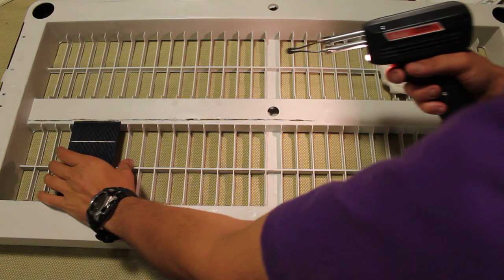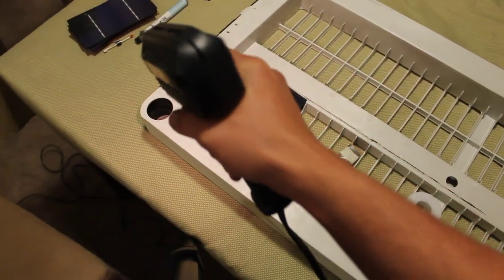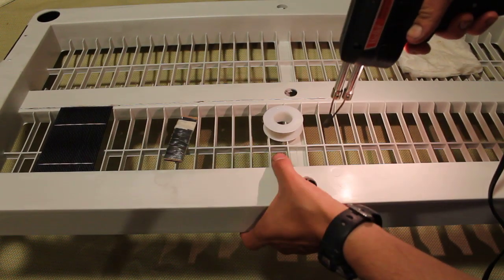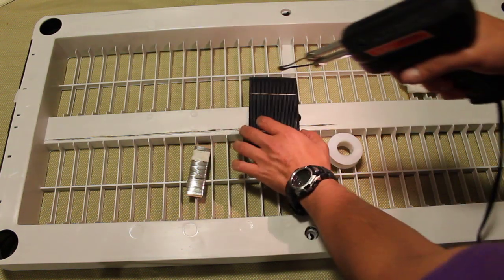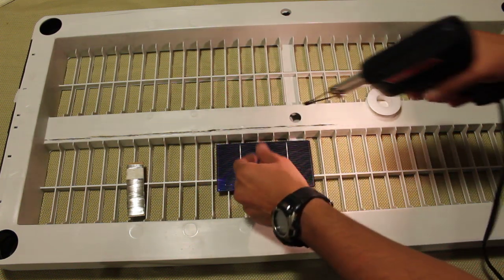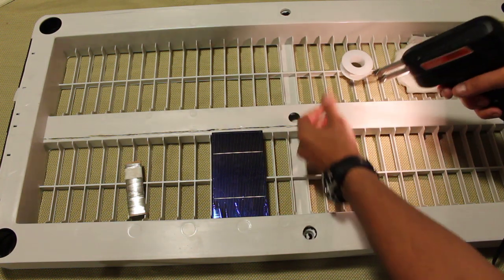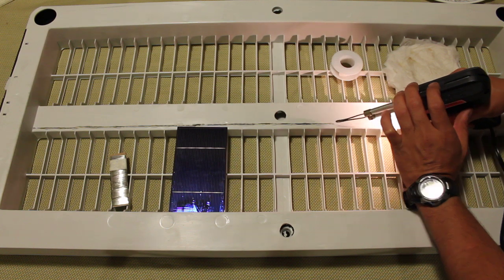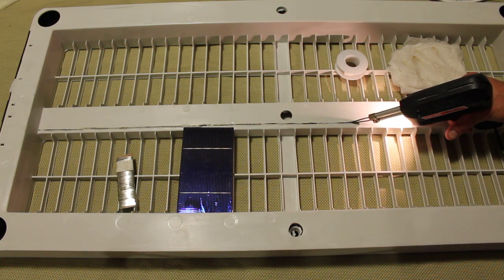(1-5): How to build a solar panel from scratch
In this video, I go over a little prep work required for my solar panel. I plan to make it approx 12V @ 3.5A. I'll also build an identical one, but I'm not sure if ill have enough solar cells left over for the second panel yet.

Hopefully I have overcome the hardest part in building the panel, which is finding the box, or casing in which the cells sit in.

The item I am cutting is Plastic indoor/outdoor shelving which is white, hard, and heat resistant. It will not bend and it will provide ample protection for the cells as I plan on making this panel portable. The soldering iron I am using is a 100W/140W Weller model 8200 with a cutting tip.

This is the first of a series of installments on my DIY solar panel project. These panels will not be used for putting on top of a house, but to power small electronics and other small devices... the applications of which will be demonstrated in future videos.

The cells I am using are from MLSOLAR, and are .55V @ 3.65A a piece.

Filmed with a Cannon T3 under CFL low-med light.